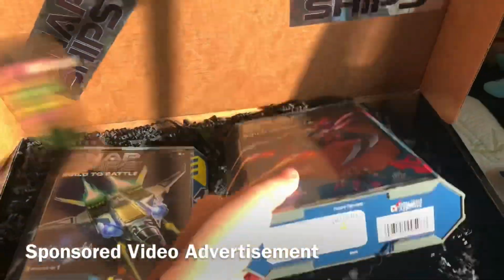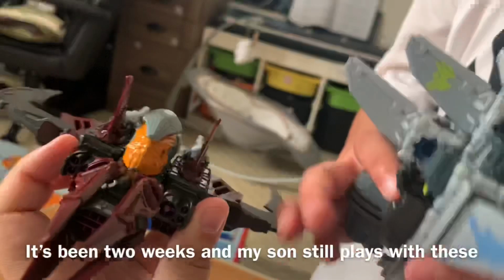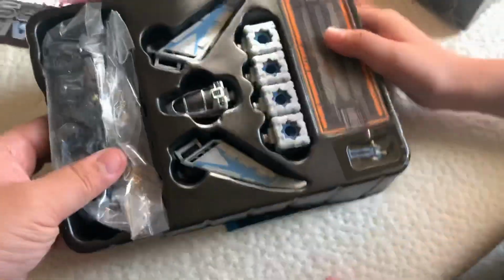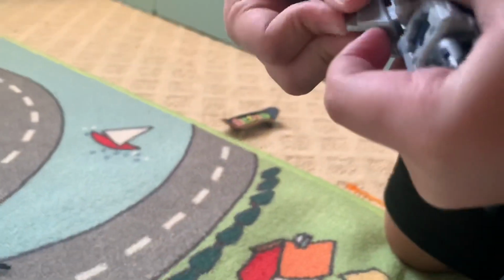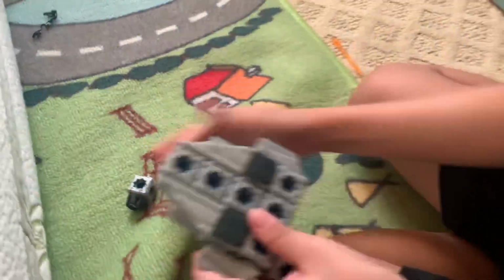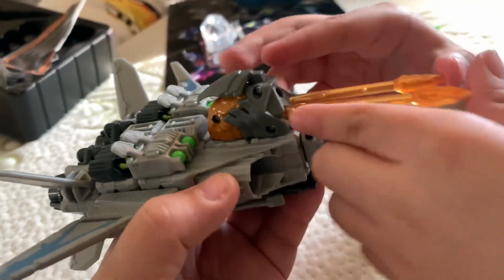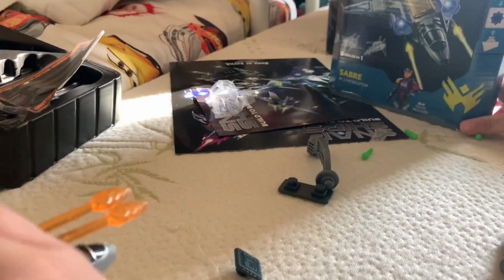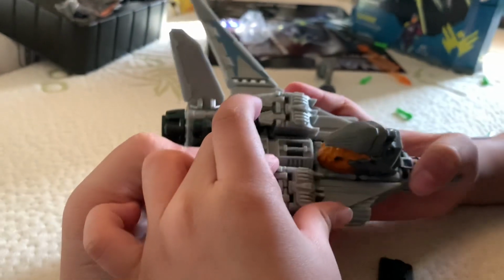Snap Ships Unboxing & HONEST Review - What do we REALLY Think of SnapShips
FamilyToyReview & TurtleGamerJ uses Snap Ships for our first time. Thank you snap ships for sending us these toys for free to review.

For the true Disney Cars fans who like to be Fabulous!

Instagram.com/FamilyToyReview
Facebook.com/FamilyToyReview